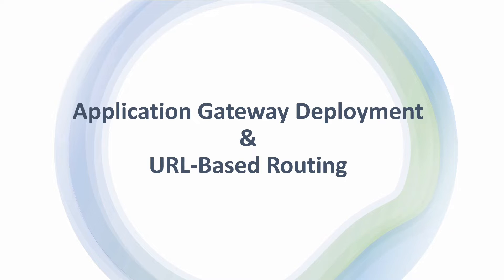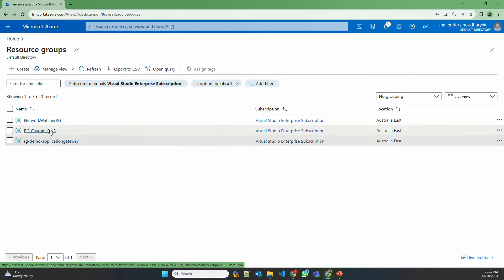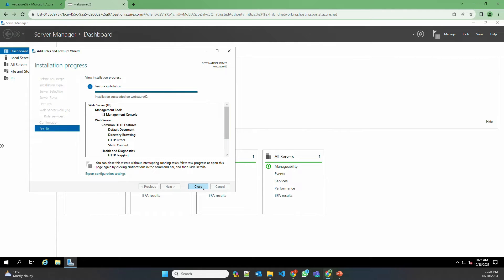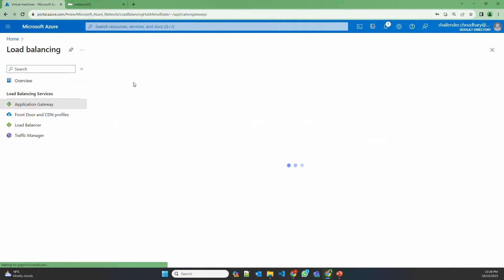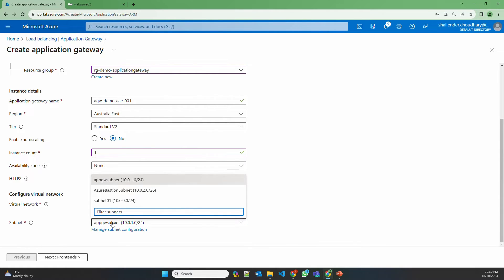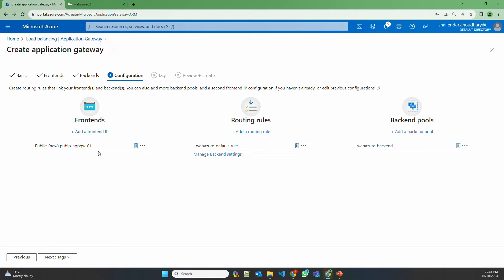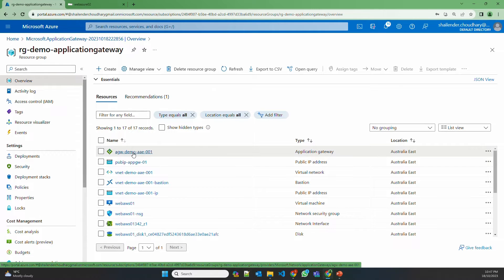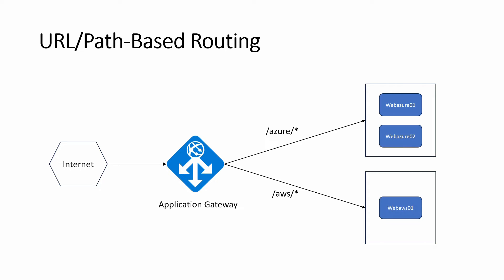Azure Application Gateway: Comprehensive Deployment and Path-Based Routing Tutorial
This video guides you through the entire journey of deploying Azure Application Gateway. This comprehensive step-by-step tutorial will take you from the initial setup to fine-tuning its features, helping you optimize application delivery and boost performance.

But that's not all! We'll also explore the world of path-based routing, an advanced technique for directing traffic based on URL paths. Learn how to configure this powerful feature to meet your application's unique requirements. Whether you're a seasoned Azure pro or just getting started, this video is your gateway to mastering Azure Application Gateway's capabilities.